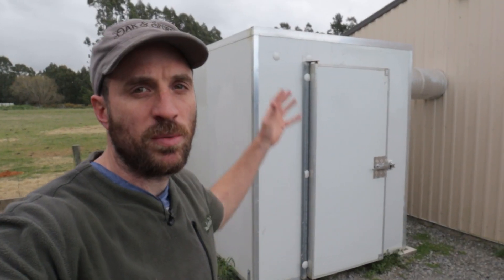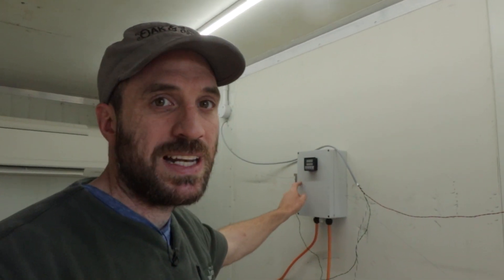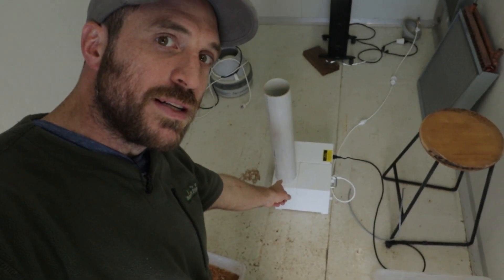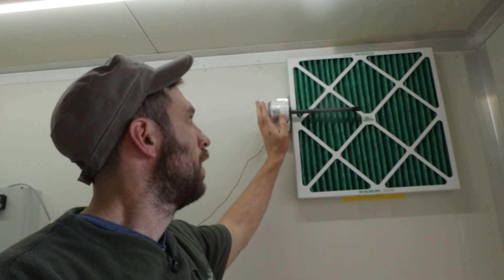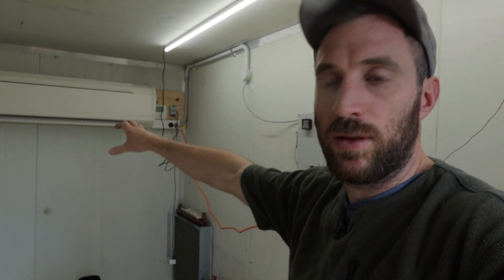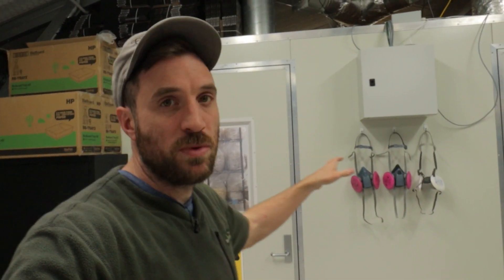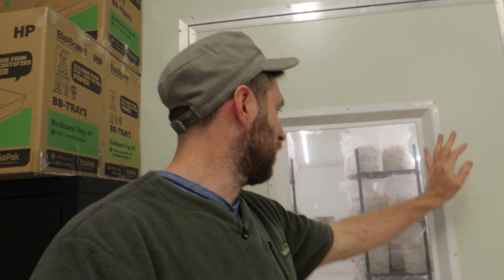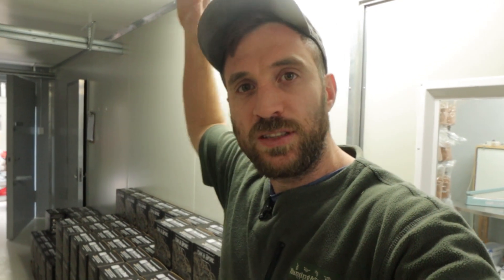How I Pre-condition the Environment for Profitable Mushroom Farming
Mushroom growing and farming required the atmosphere to be at a correct level at all times. This means getting the correct humidity, co2 levels, temperature, and lighting to suit the growth of mushrooms. To achieve this I use a pre-conditioning room. This room is used to adjust the temperature and humidity levels prior to the air getting pumped through into the fruiting rooms.

Larger farms over seas use and Air Handling Unit, but I was unable to find one small enough for out farm, so I made my own pre-conditioning chamber. The chamber is made from an externam fridge/chiller unit, that had a commercial heap pump or air conditioning unit inside. It also features a humidifier, and a humidity probe to pre-humidify the atmosphere to around 70%. This ensures the air is warm and partially humid, and decreases the cooling effect that happens when the air enters the fruiting chambers and cools further.